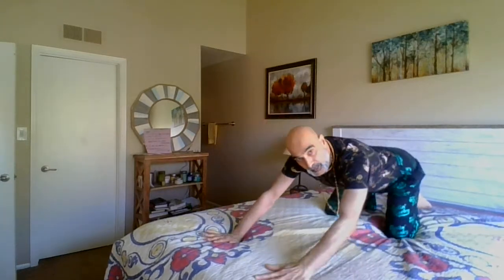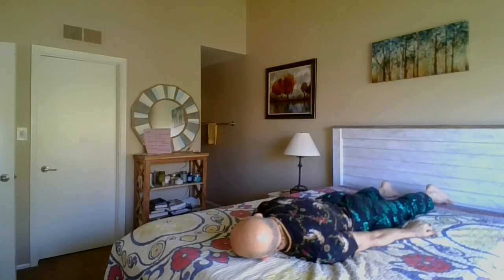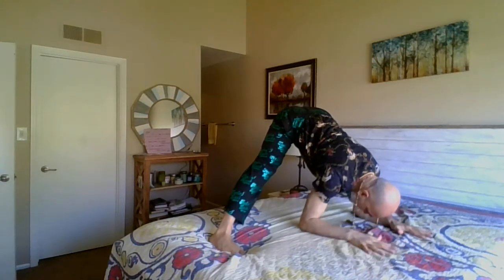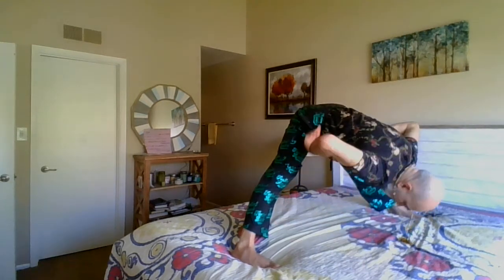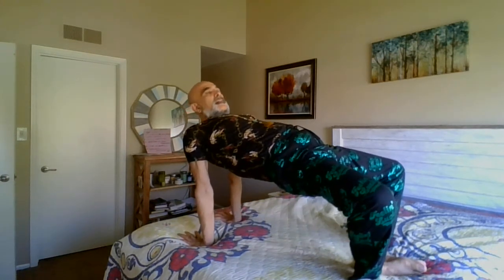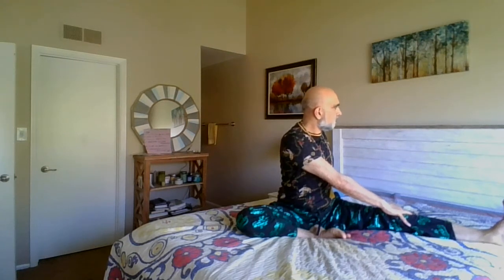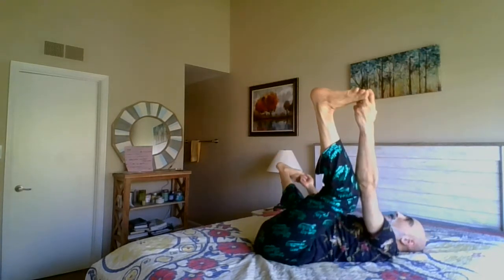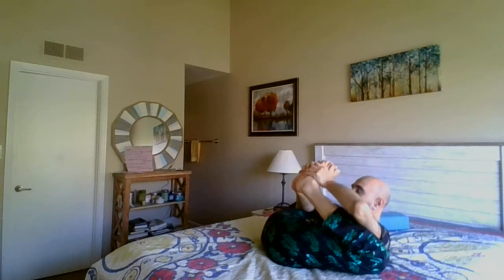Bed yoga March 20 20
No excuse for doing yoga , as you may practice yoga on and off the bed on this video :)

Much Blessing